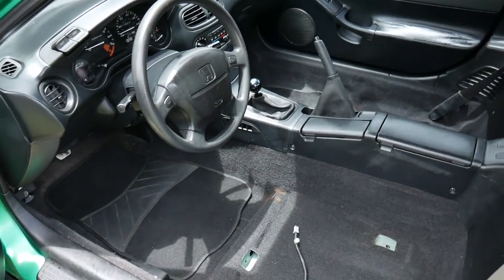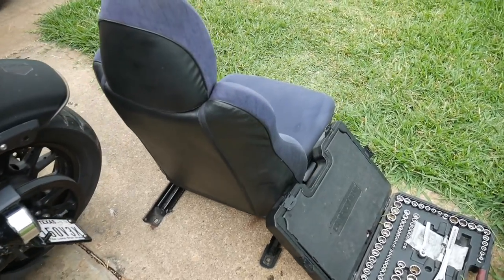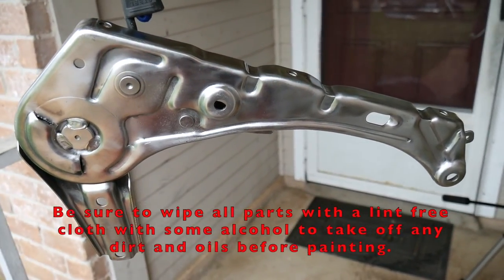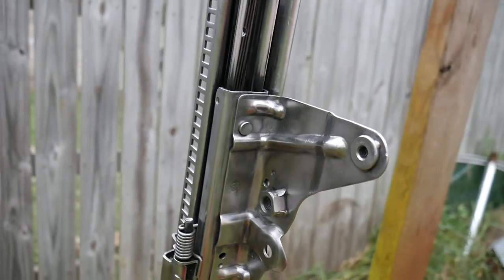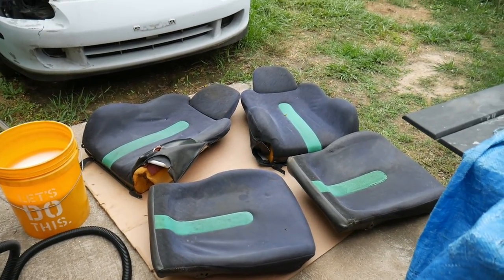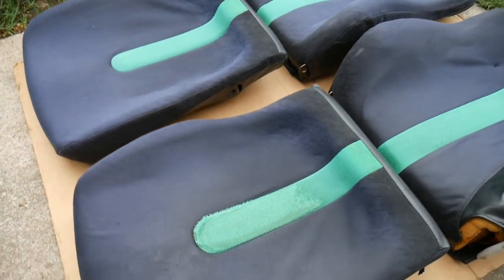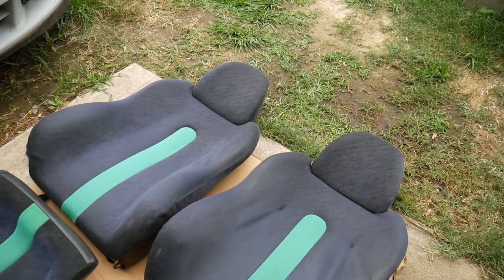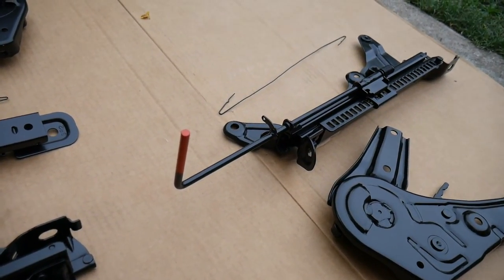Painting Seat Rails and Cleaning Cloth Seats. CLEAN!!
2.) Chuki Beats - LOCKED IN Sad trap Beats 2020 Sad Type Beat